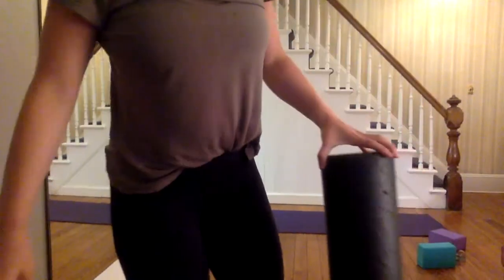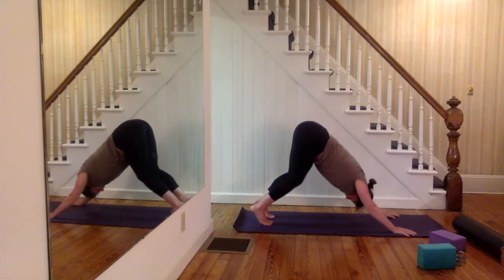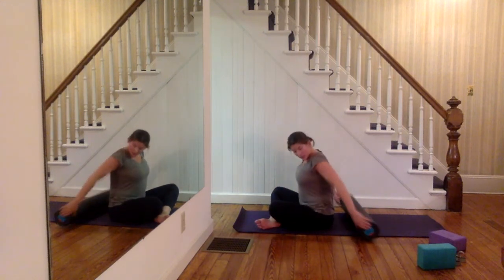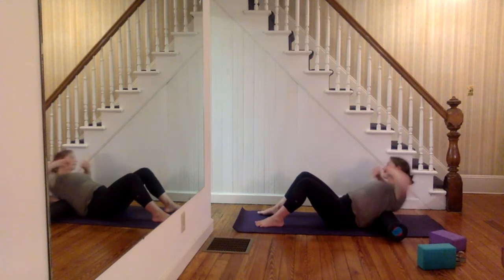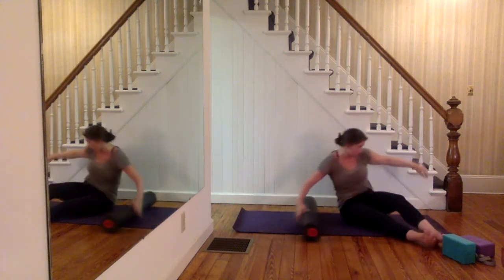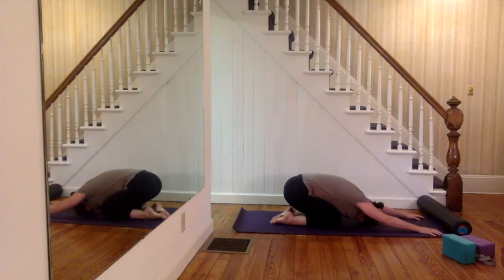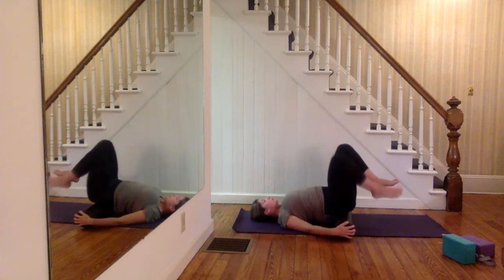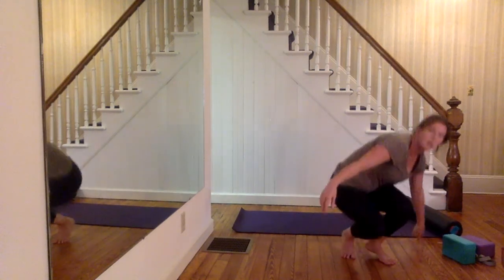8/7/2020 yoga w/ Dani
Spine stretch & foam rolling